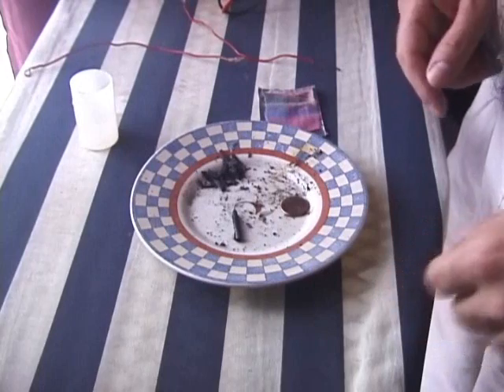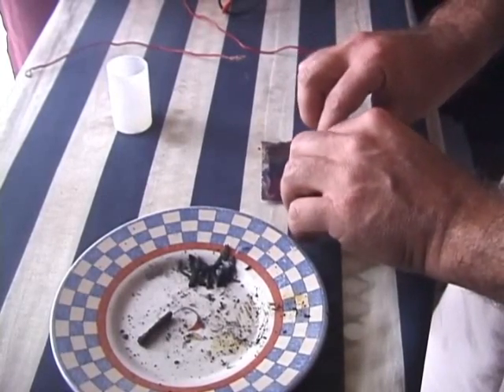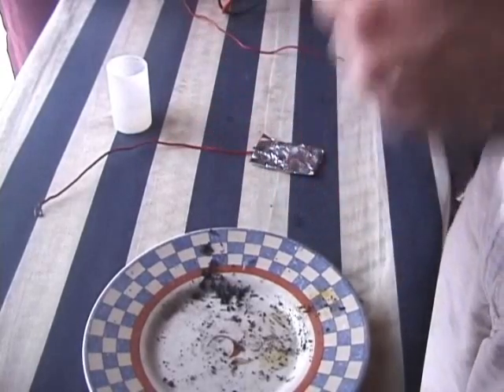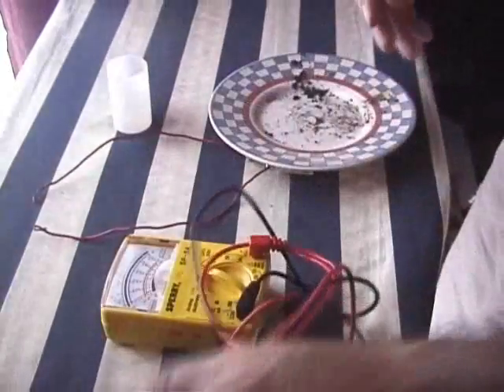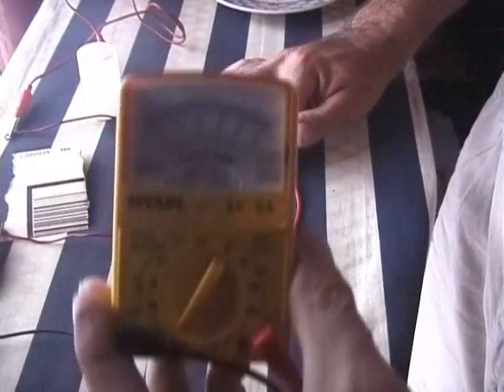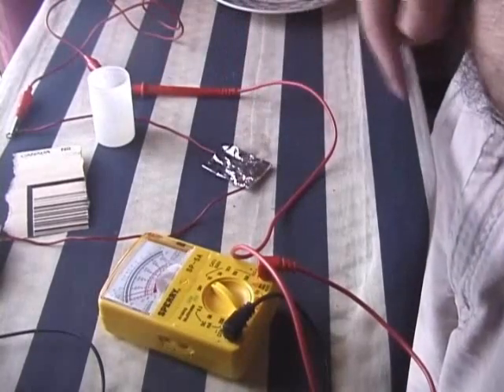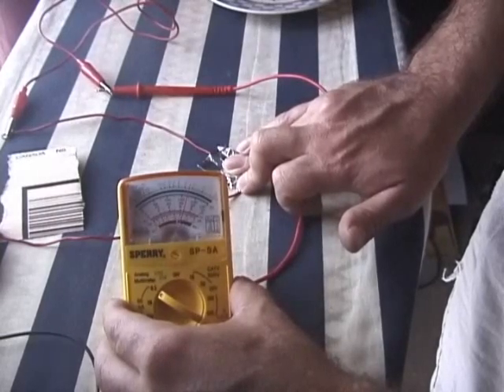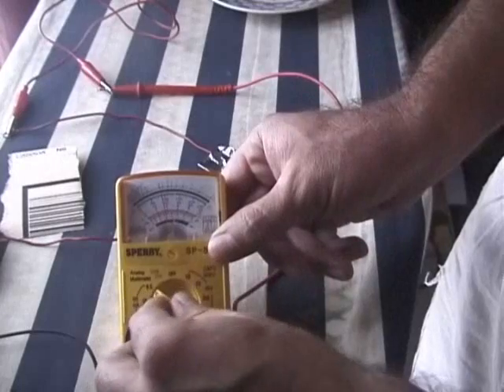Aluminum Carbon battery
Battery made with Aluminum foil and carbon (pencil graphite or charcoal). Stack in series and parallel to get good voltage and current